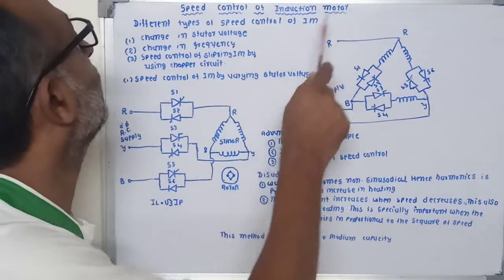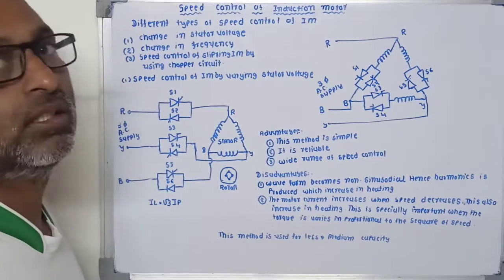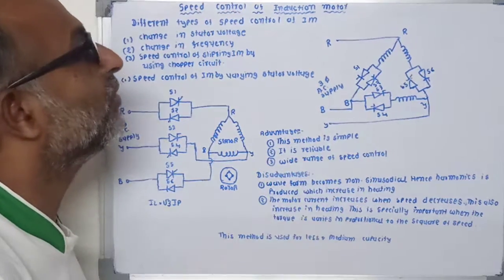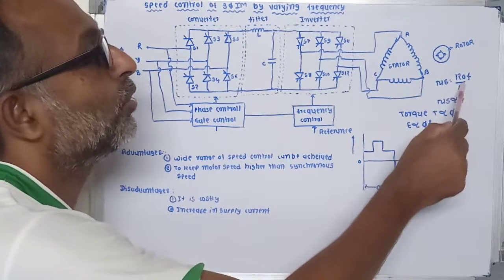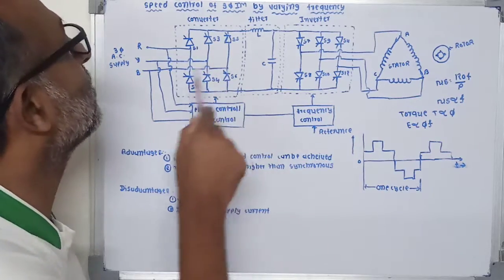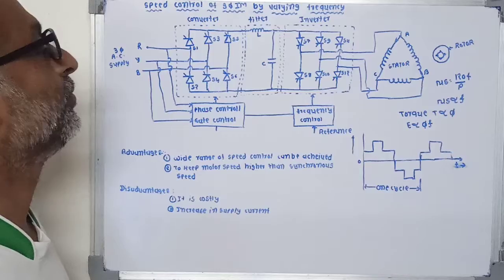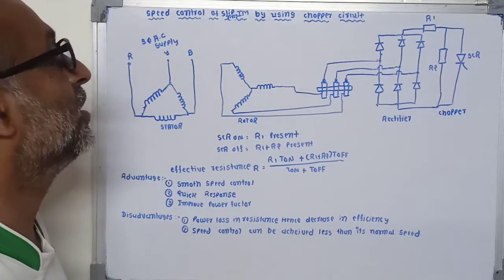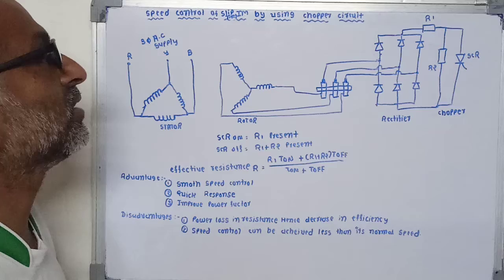Speed control of induction motor in English